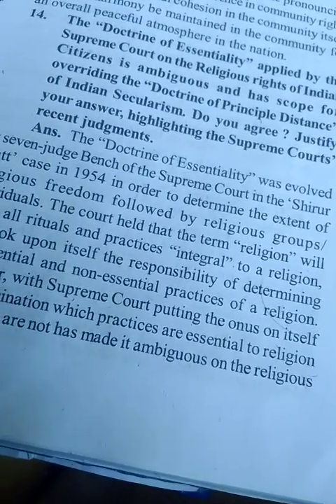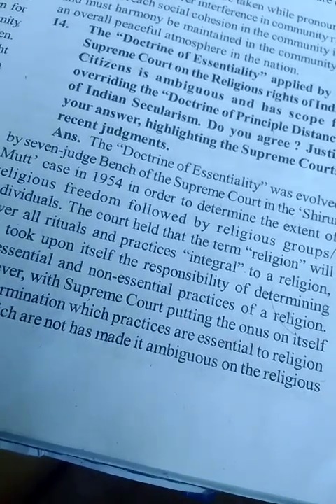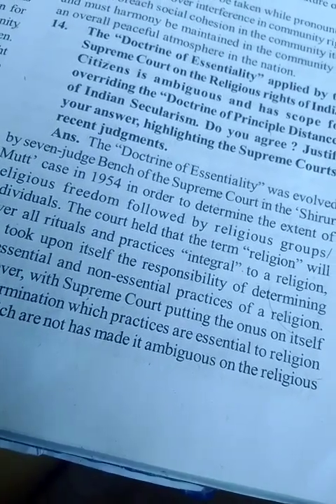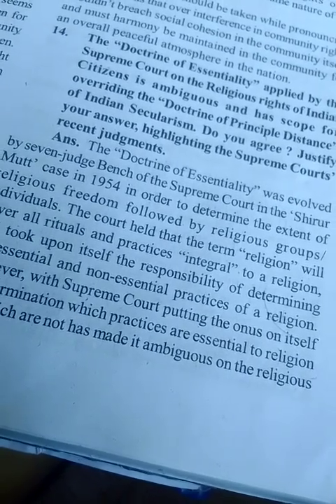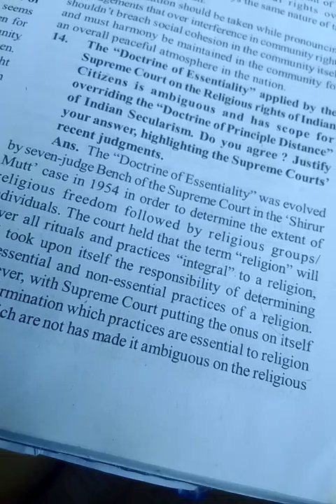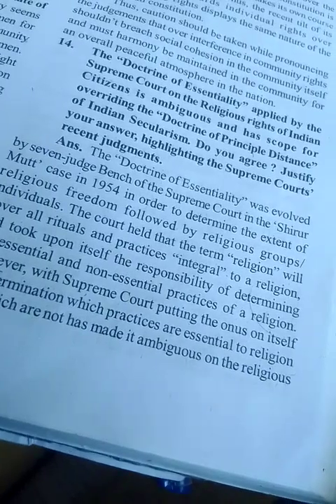April 13, 2026